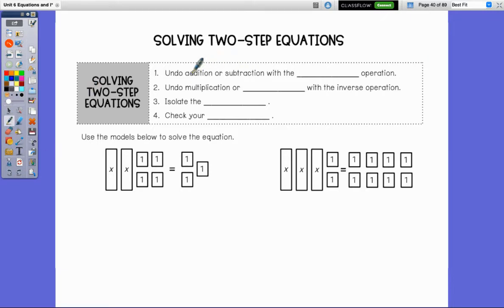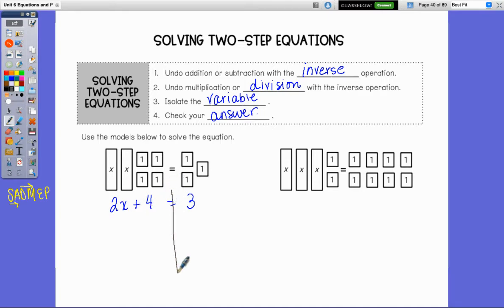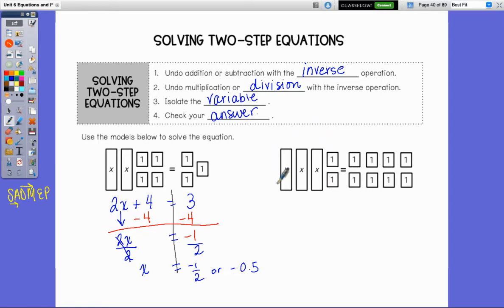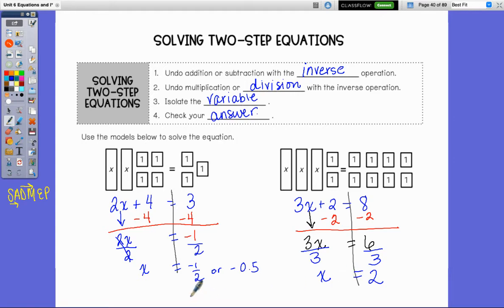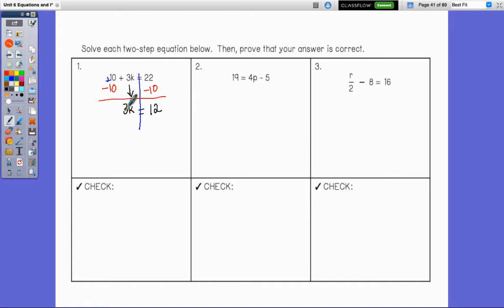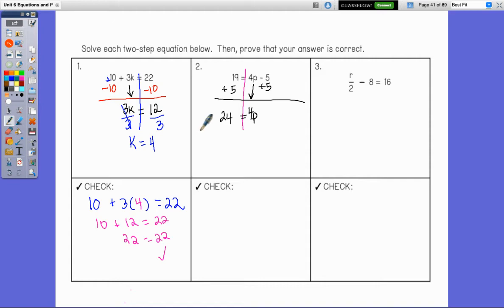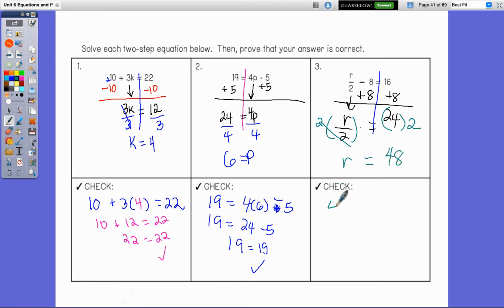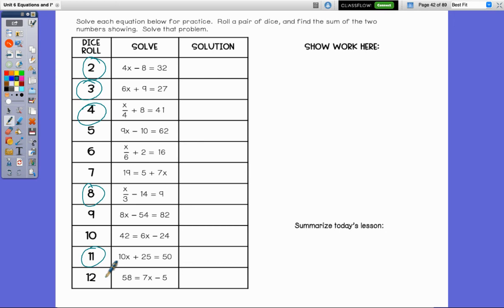Solving Two Step Equations